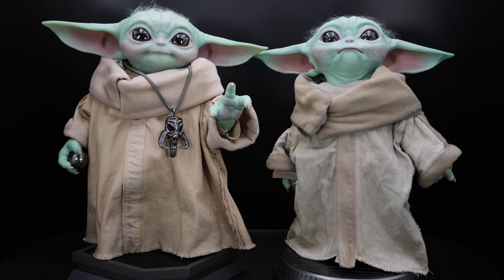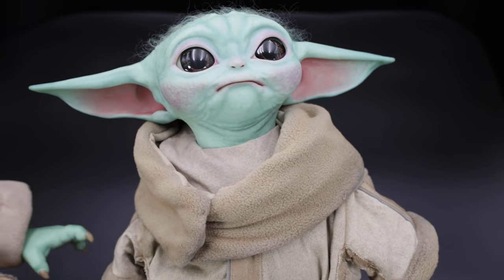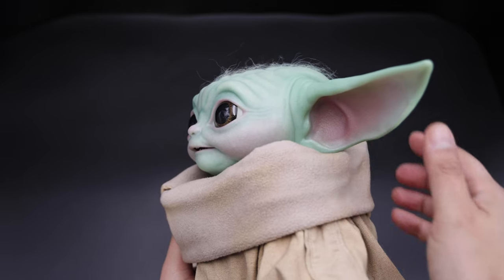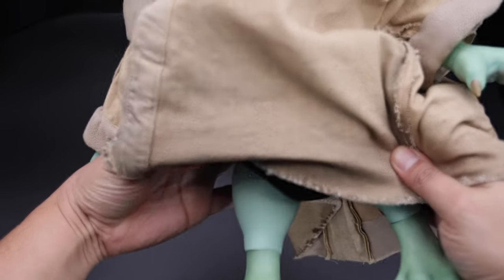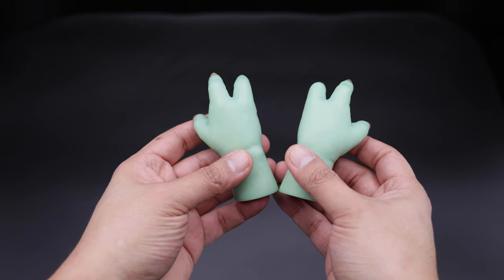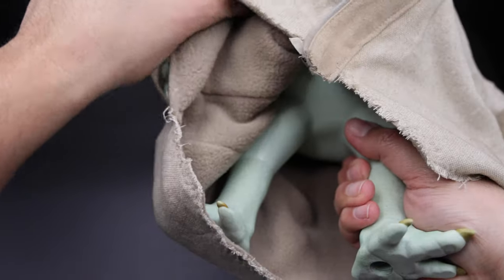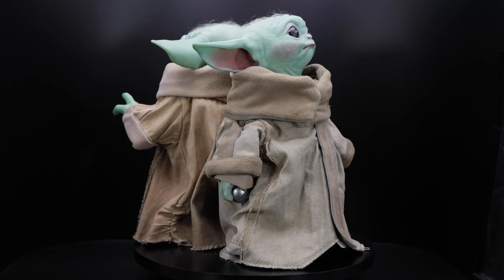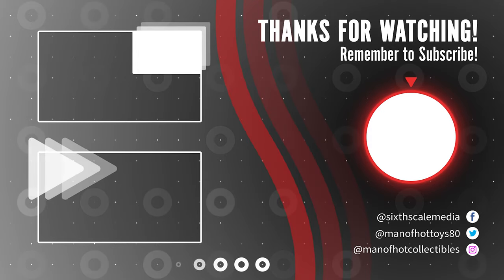HOT TOYS The CHILD Life Size VS SIDESHOW The CHILD Life Size | COMPARISON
In today’s video we present Hot Toys The Child Life Size vs Sideshow The Child Comparison video.

If this is your first time here and you want to check out the latest Hot Toys releases and posing videos, please hit the subscribe button and bell notification icon so YOU don't miss anything!